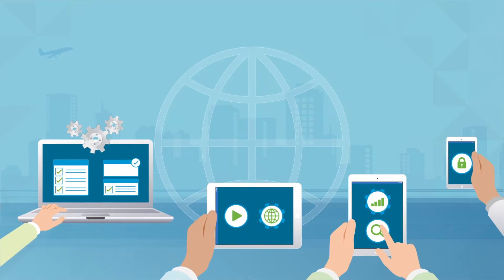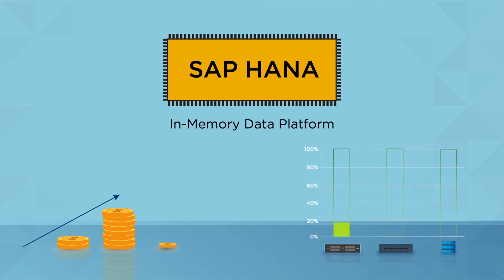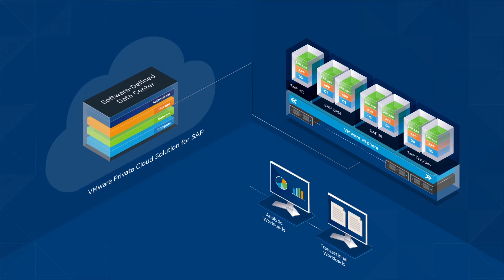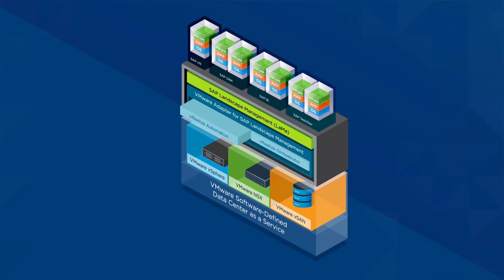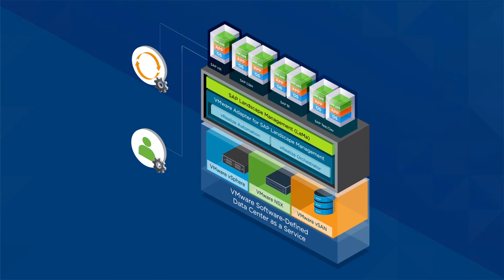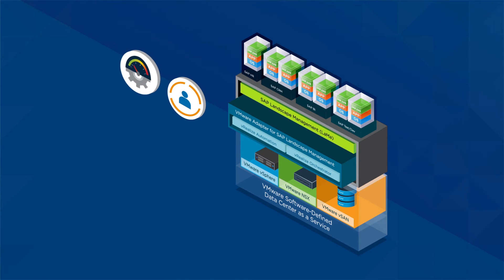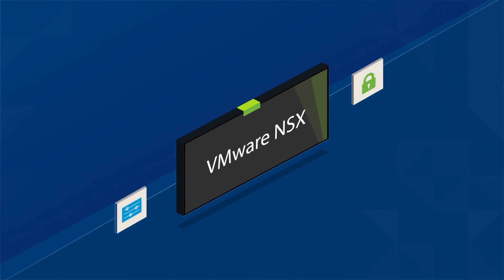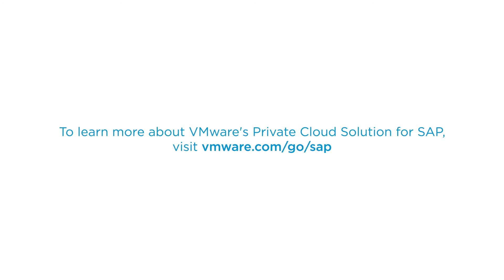VMware Private Cloud Solution for SAP – Overview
Businesses worldwide rely on SAP and VMware solutions for simpler, smarter and faster operations, applications and services.  SAP has joined forces with VMware to make SAP’s cutting-edge business solutions -- including SAP HANA -- run better, faster, smarter, and less expensively than ever, using VMware’s revolutionary Software-Defined Data Center, or SDDC.  Learn how the VMware SDDC can help you rapidly provision SAP servers on Day 0, scale your SAP operations and manage your landscapes through a central console on Day 1, and improve uptime, security and total cost of ownership on Day 2 activities.